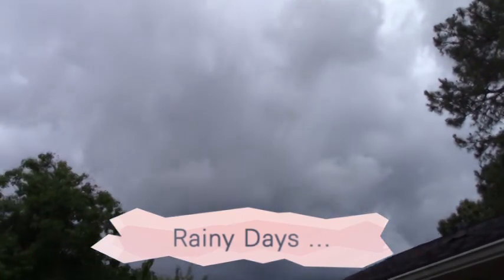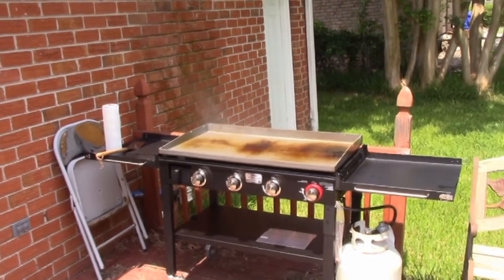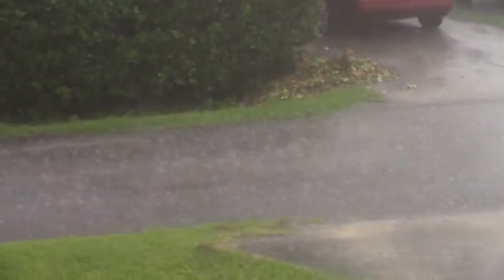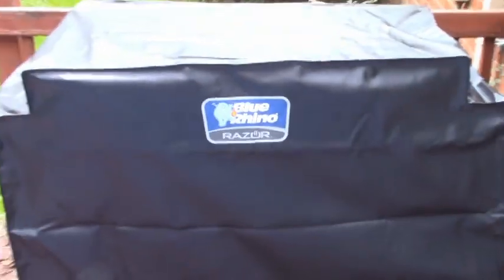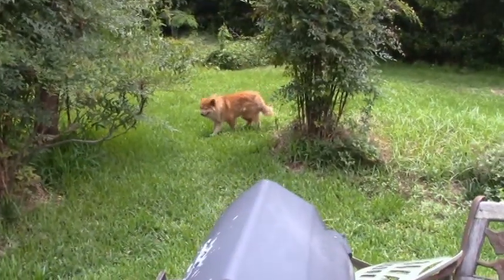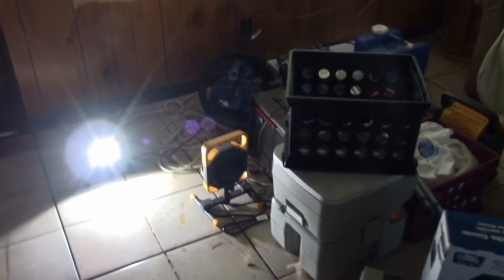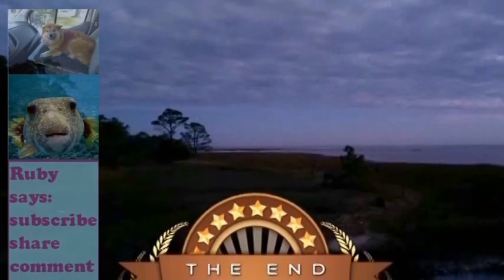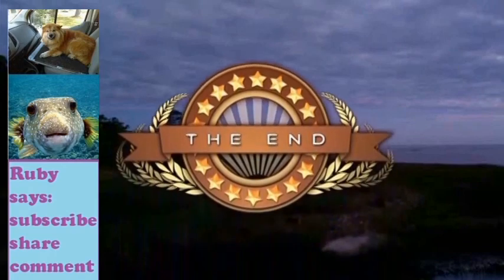what a week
A few video clips each day documenting daily life.  Everything from thunderstorms to plumbing leaks.  Pretty dull stuff but I refuse to create 'hey, you gotta watch this right now, greatest most exciting blah blah'  titles.